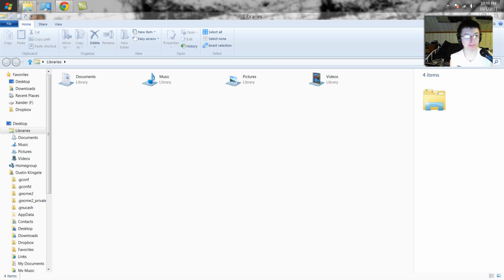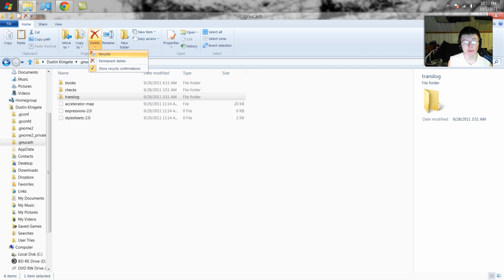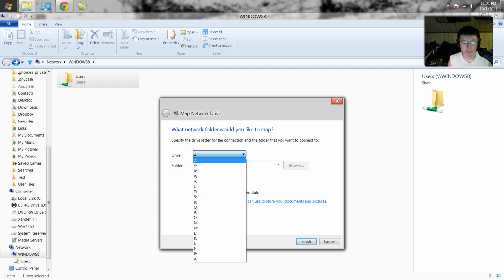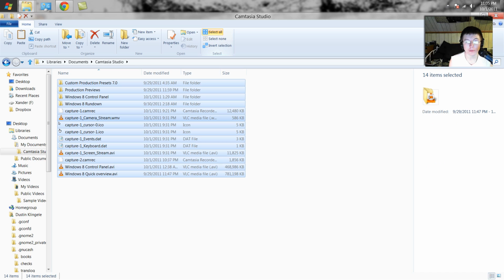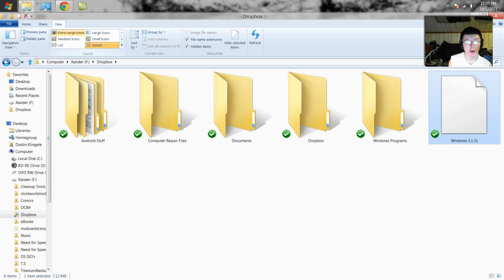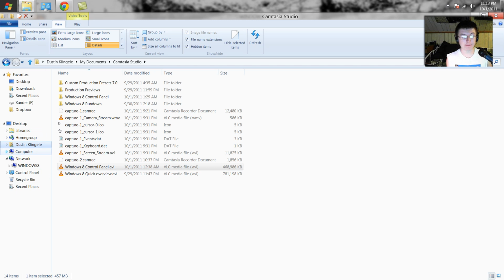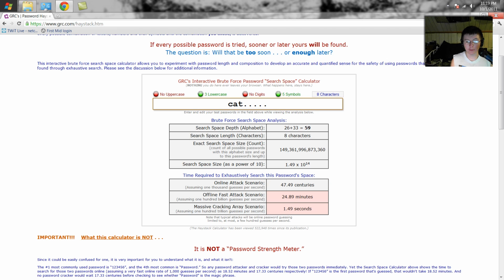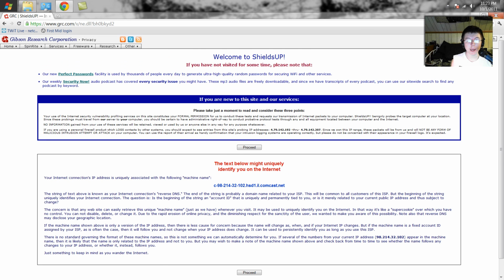Windows Explorer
This is a breakdown, rundown, etc. of Windows Explorer in Windows 8. Recorded this last weekend but forgot to upload it! (I was tired...)

As usual, if you have any ideas, questions, comments, etc. leave them below or PM me on here :)